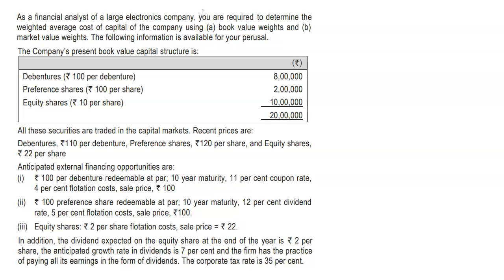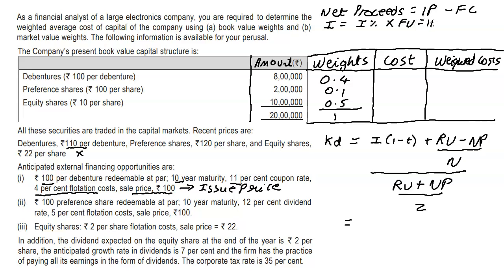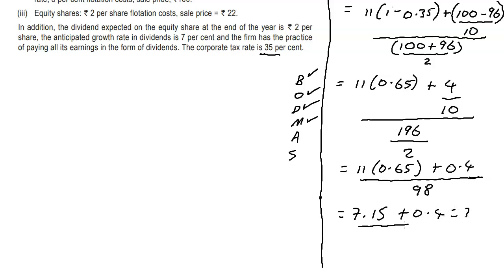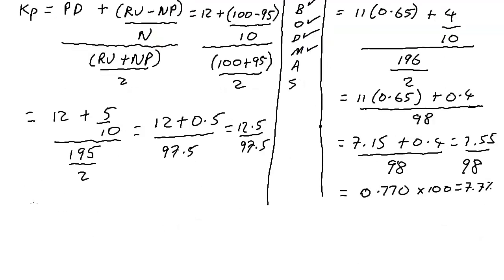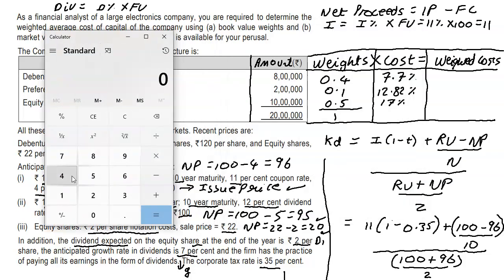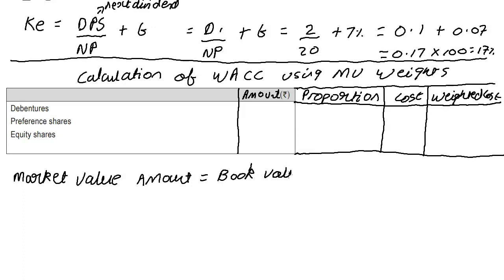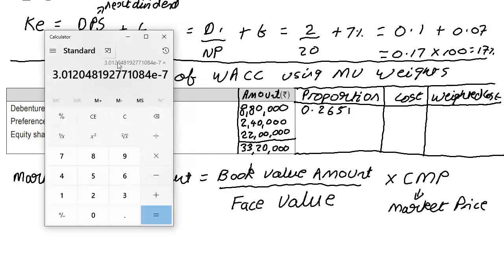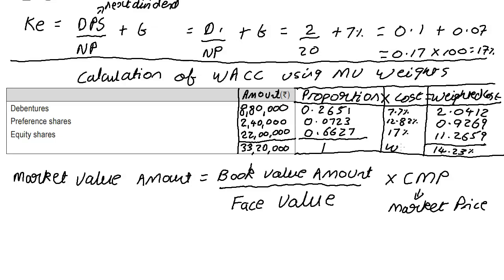Q4 CA Intermediate RTP (Revision Test Papers) May 2016 FM - Financial Management - Cost of Capital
As a financial analyst of a large electronics company you are required to calculate weighted average cost of capital using book value weights and market value weights

RTP FM MAY 2016  Q4